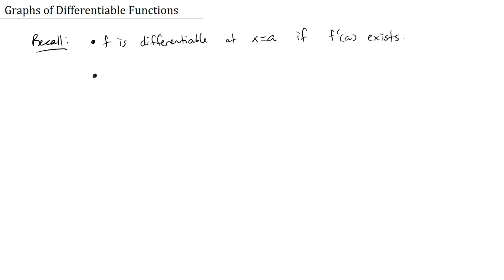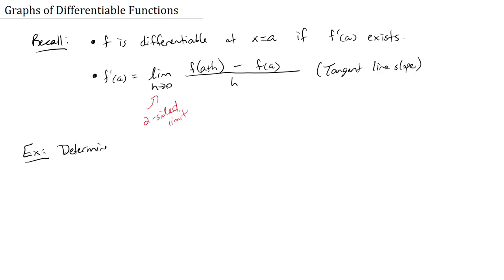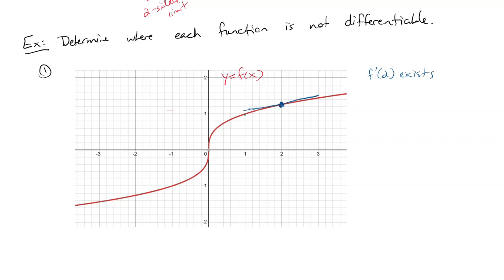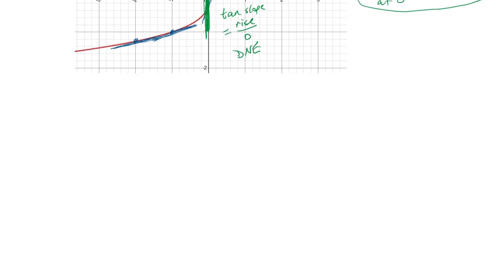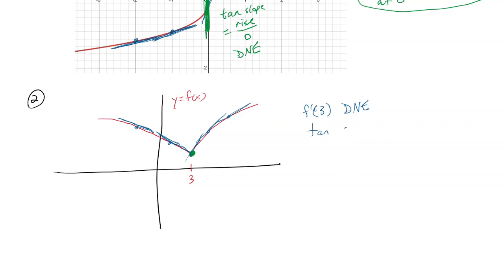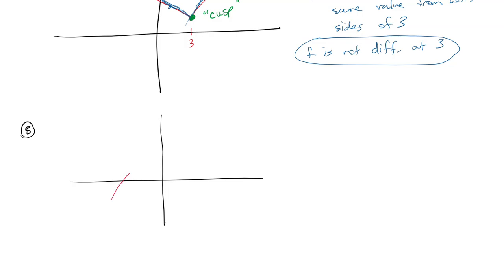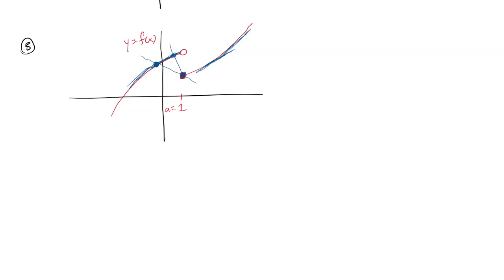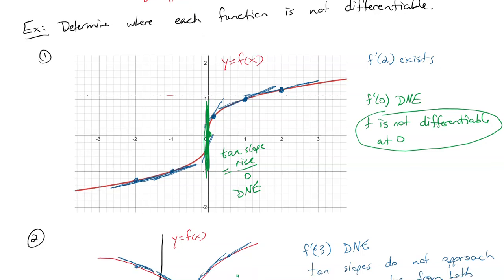Graphs of Differentiable Functions